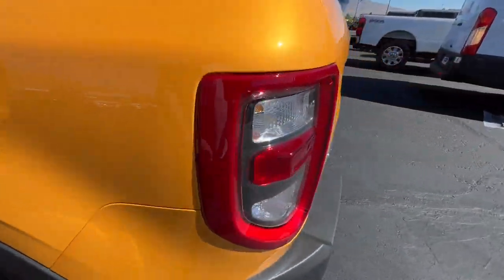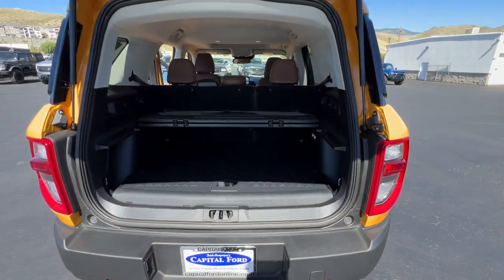2023 Ford BRONCO_SPORT Carson City, Reno, Northern Nevada, Susanville, Sacramento, CA 38588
Cyber Orange Metallic Tri-Coat New 2023 Ford BRONCO_SPORT Badlands available in Carson City, Nevada at Capital Ford. Servicing the Reno, Northern Nevada, Susanville, Sacramento, CA area.

Capital Ford
3660 S Carson St

Contact Dick Campagnis Capital Ford today for information on dozens of vehicles like this 2023 Ford Bronco Sport Badlands. Want more room? Want more style? This Ford Bronco Sport Badlands is the vehicle for you. Taking the road less traveled has never been more fun than with this 4WD. With improved performance mileage and acceleration this 2023 4WD Ford Bronco Sport Badlands is king of the off-road. You could keep looking but why? Youve found the perfect vehicle right here. This is about the time when youre saying it is too good to be true and let us be the ones to tell you it is absolutely true.
4WD type (part time w/ on demand setting),ABS (4-wheel),Active grille shutters,Air filtration,Airbag deactivation (occupant sensing passenger),Antenna type (diversity),Antenna type (mast),Anti-theft system (alarm),Anti-theft system (perimeter alarm),Anti-theft system (vehicle immobilizer),Armrests (rear center with cupholders),Armrests (rear folding),Assist handle (passenger side),Assist handle (rear),Auto start/stop,Automatic emergency braking (front pedestrian),Automatic emergency braking (front),Auxiliary audio input (Bluetooth),Auxiliary audio input (USB),Auxiliary audio input (iPod/iPhone),Axle ratio (3.80),Battery (maintenance-free),Battery saver,Blind spot safety (sensor/alert),Braking assist,Camera system (front),Camera system (rearview),Camera system washer (front),Camera system washer (rear),Capless fuel filler system,Cargo area light,Center console (front console with armrest and storage),Child safety door locks,Child seat anchors (LATCH system),Clock,Compass,Connected in-car apps (Google POIs),Connected in-car apps (Google search),Connected in-car apps (app marketplace integration),Cross traffic alert (rear),Cruise control,Crumple zones (front),Cupholders (front),Cupholders (rear),Daytime running lights (LED),Digital odometer,Door handle color (black),Drive mode selector,Driver assistance app (roadside assistance),Driver attention alert system,Driver seat (heated),Driver seat power adjustments (8),Driver seat power adjustments (height),Driver seat power adjustments (lumbar),Driver seat power adjustments (reclining),Electronic brakeforce distribution,Electronic messaging assistance (voice operated),Electronic messaging assistance (with read function),Electronic parking brake (auto off),Emergency braking preparation,Emergency locking retractors (front),Emergency locking retractors (rear),Exhaust (dual tip),Exhaust tip color (metallic),Exterior entry lights (approach lamps),External temperature display,Fender lip moldings (black),Floor mat material (carpet),Floor material (cargo area rubber/vinyl),Floor material (rubber/vinyl),Floor mats (front),Floor mats (rear),Front air conditioning (automatic climate control),Front air conditioning zones (single),Front airbags (dual),Front brake type (ventilated disc),Front bumper color (black),Front fog lights (LED),Front headrests (2),Front headrests (adjustable),Front seat type (bucket),Front seatbelts (3-point),Front shock type (twin-tube gas),Front spring type (coil),Front stabilizer bar (diameter 27 mm),Front struts (MacPherson),Front suspension classification (independent),Front suspension type (lower control arms),Front wipers (variable intermittent),Fuel economy display (MPG),Fuel economy display (range),Gauge (tachometer),Grille color (black),Headlights (LED),Headlights (auto delay off),Headlights (auto high beam dimmer),Headlights (auto on/off),Headlights (wiper activated),Hill holder control,Humidity/dewpoint sensors,Impact sensor (door unlock),Impact sensor (post-collision safety system),Infotainment (SYNC),Infotainment screen size (8 in.),Instrument cluster screen size (6.5 in.),Interior accents (metallic-tone),Keypad entry,Knee airbags (driver),Laminated glass (acoustic),Lane deviation sensors,Lane keeping assist,Liftgate window (manual flip-up),Locking differential (rear),Mirror color (black),Multi-function display,Multi-function remote (panic alarm),Multi-function remote (proximity entry system),Multi-function remote (trunk release),Off-road driving assist (hill ascent),Off-road driving assist (hill descent),One-touch windows (2),Overhead console (front),Passenger seat (heated),Passenger seat manual adjustments (6),Passenger seat manual adjustments (height),Passenger seat manual adjustments (reclining),Phone (voice operated),Power brakes,Power door locks (anti-lockout),Power door locks (auto-locking),Power outlet(s) (115V cargo area),Power outlet(s) (115V rear),Power outlet(s) (12V cargo area),Power outlet(s) (